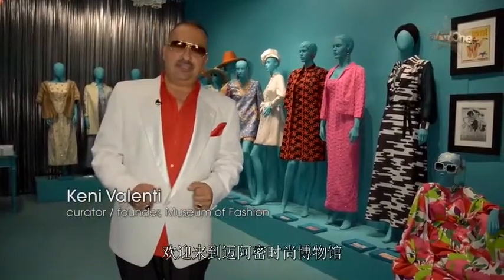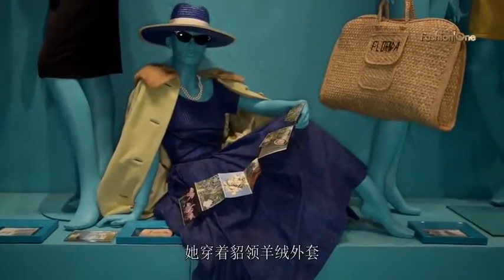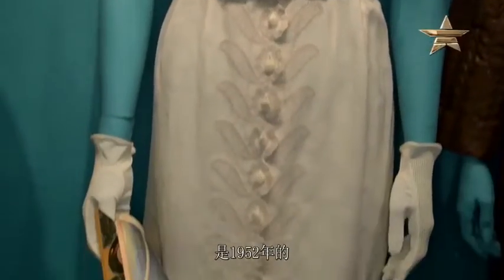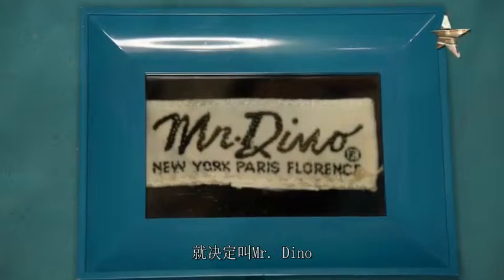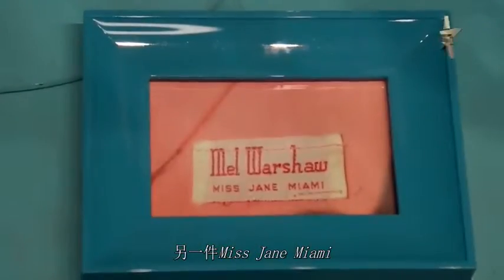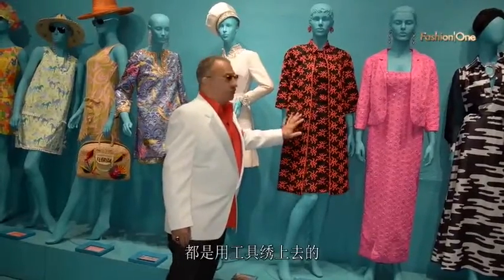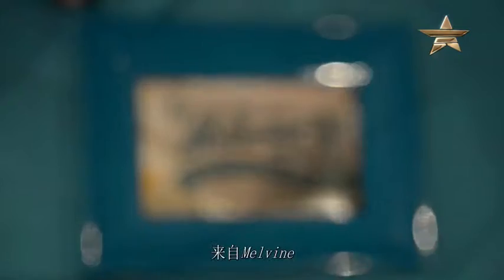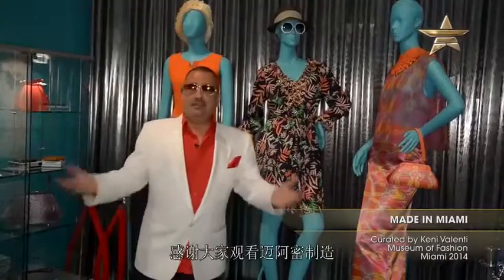时尚博物馆 迈阿密制造